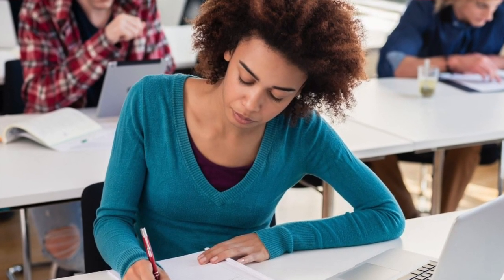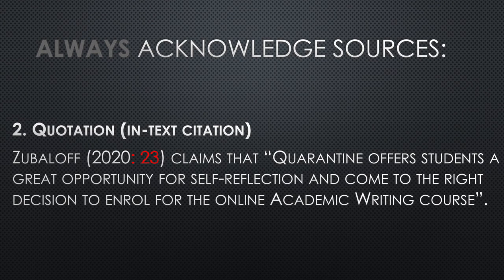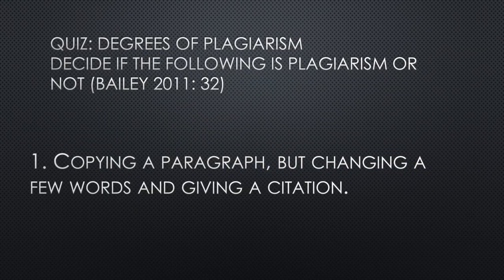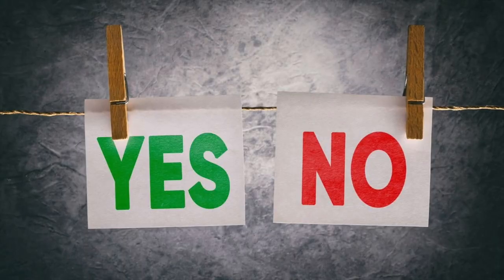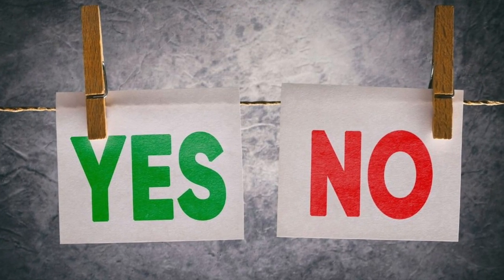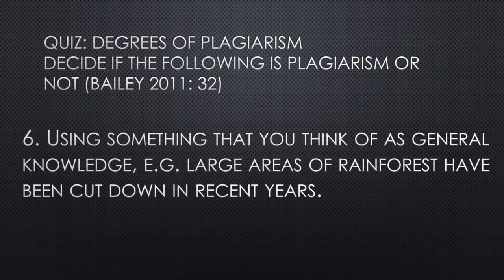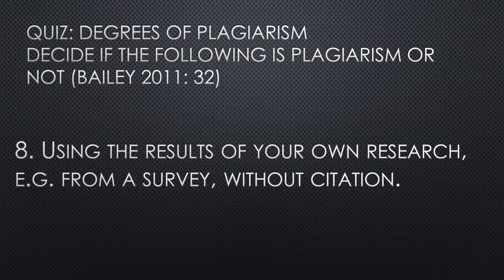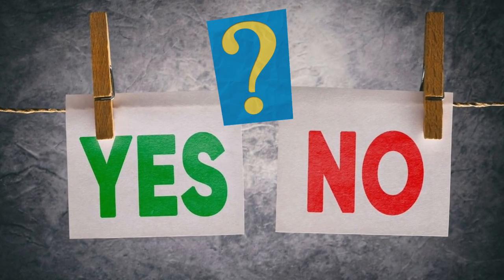Academic writing: Plagiarism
This video-lecture is about PLAGIARISM, where we try to solve a QUIZ on the degrees of plagiarism. Can you find the right answers in the Quiz?